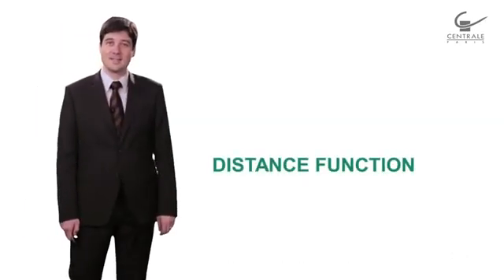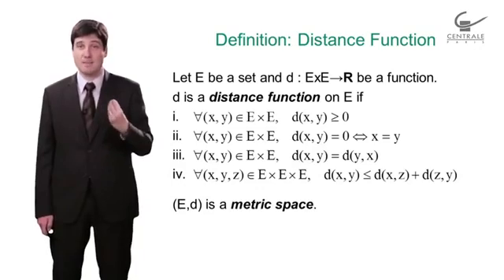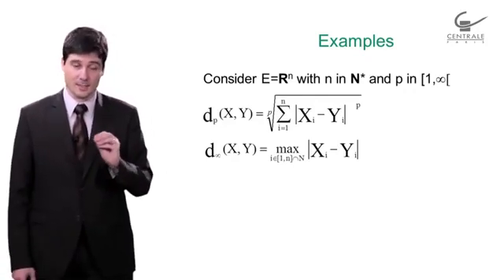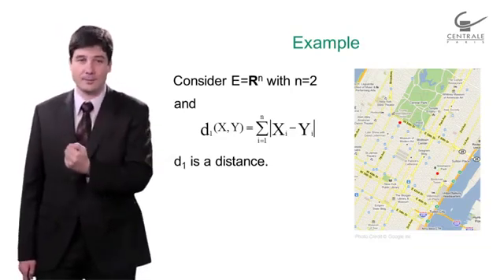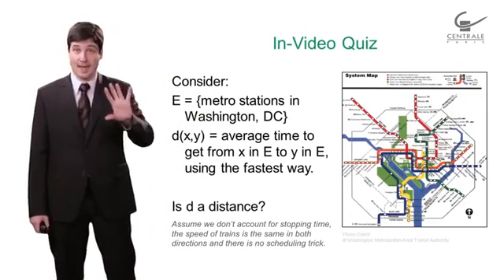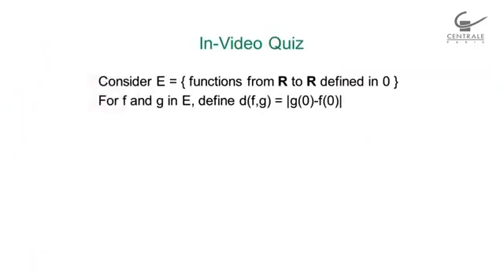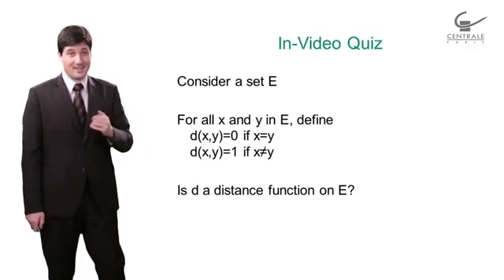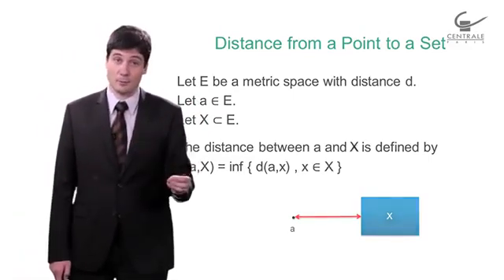2 2 Distance function